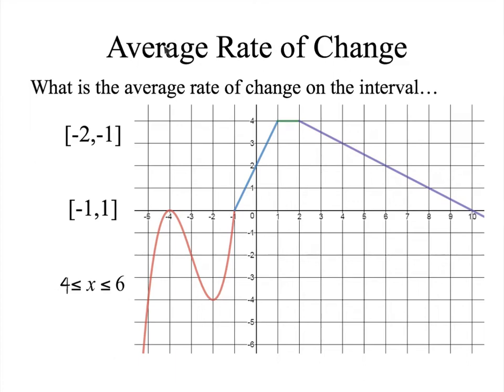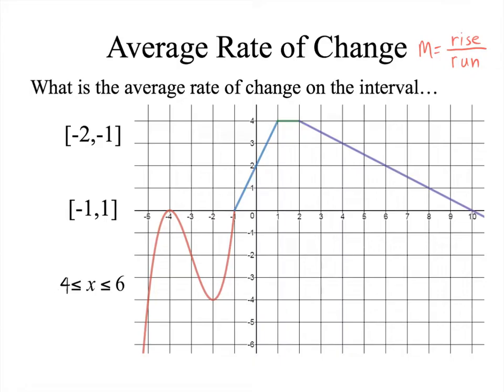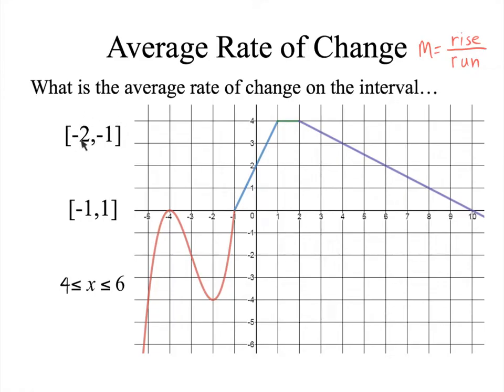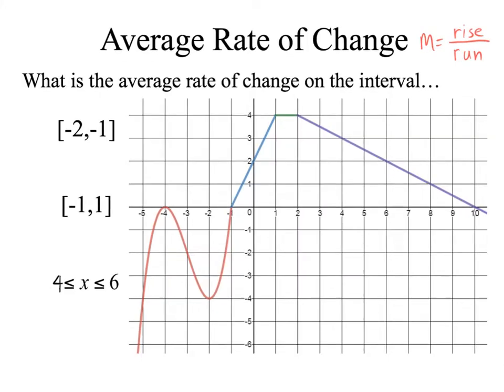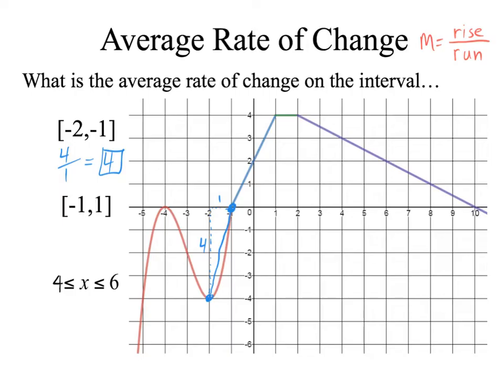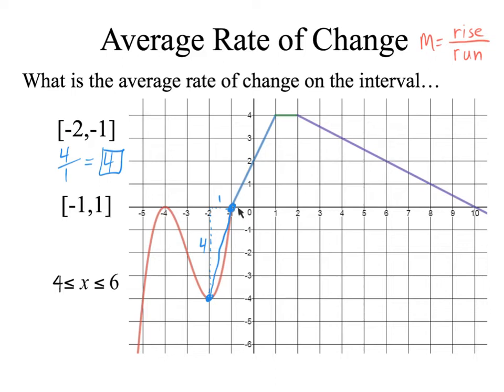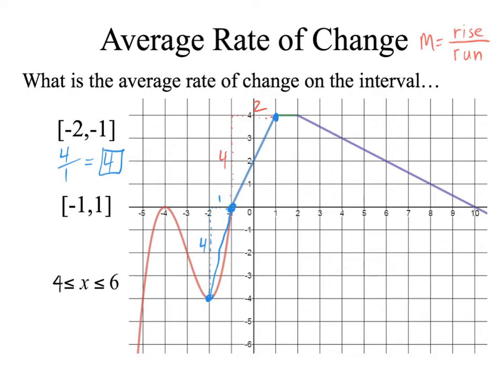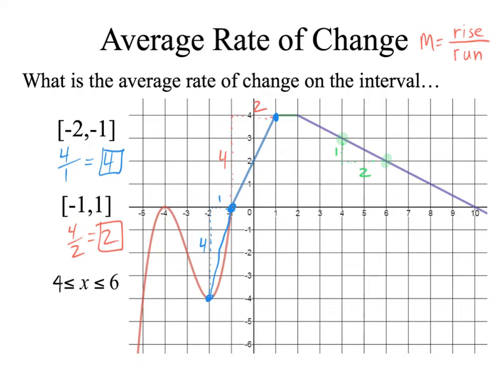Average Rate of Change on an Interval